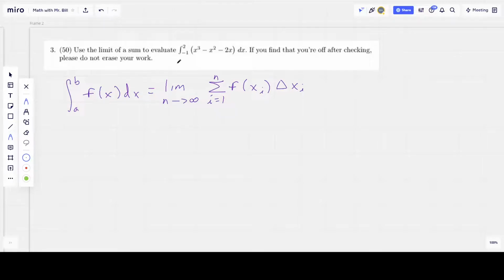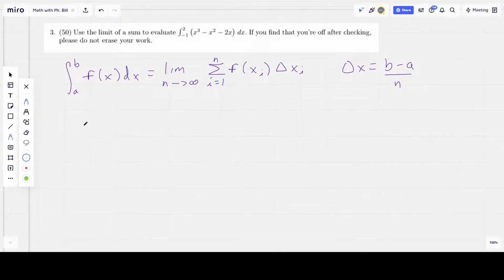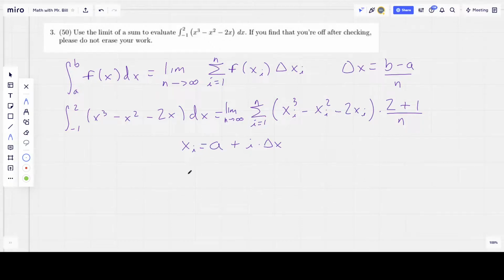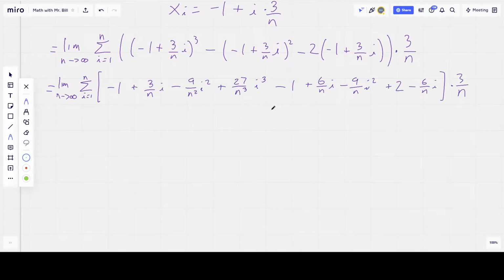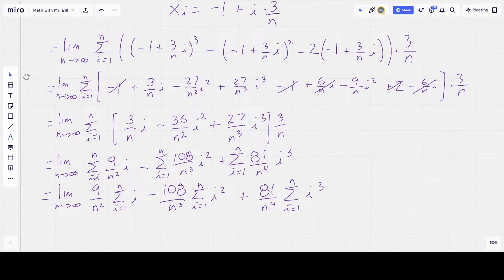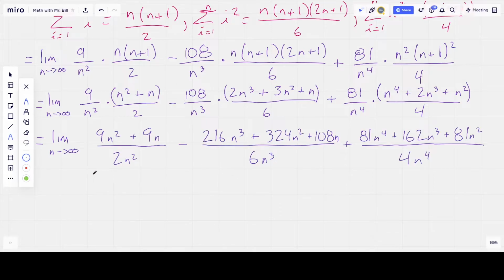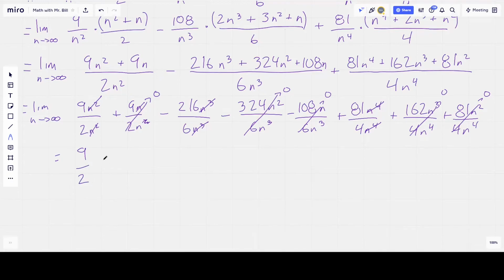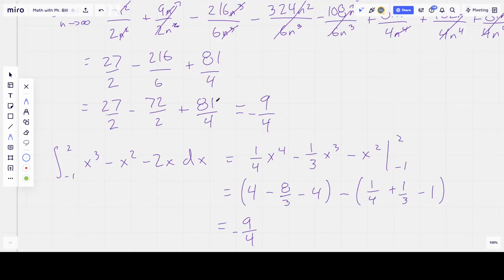Evaluating an Integral using the limit of a sum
One way to define an integral is to use the idea that it is the limit of a sum of infinitely narrow rectangles. It's messy and hard, but with a little patience and a lot of side work, you can accomplish this problem.